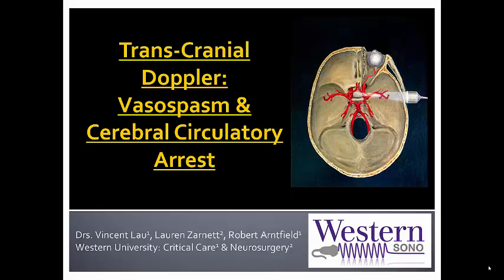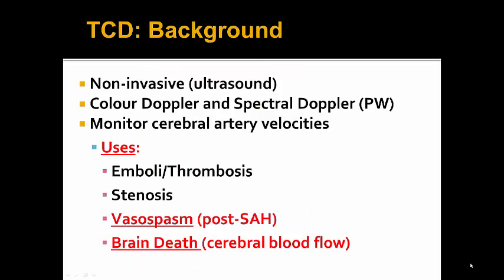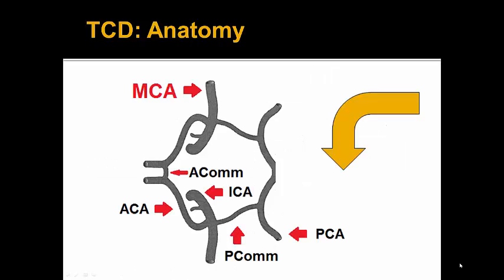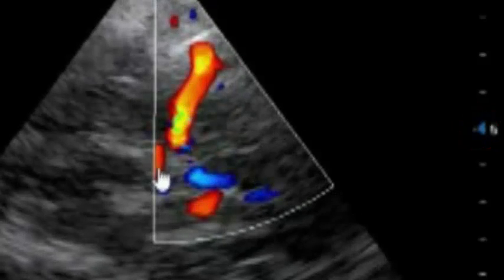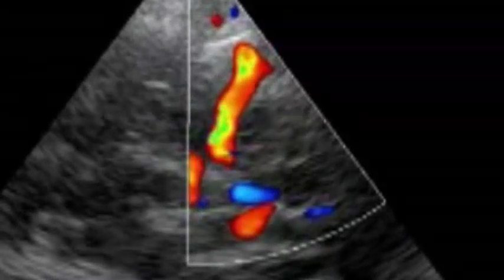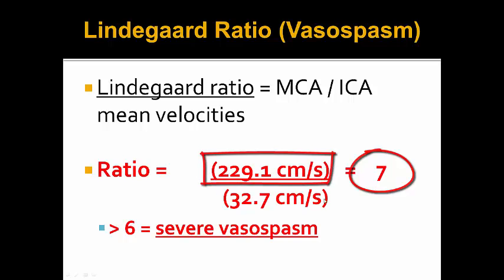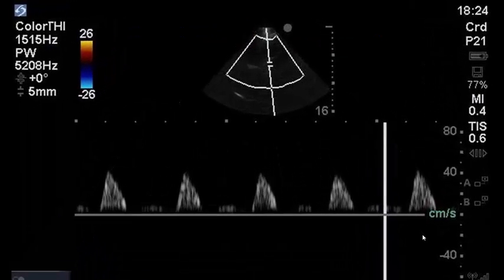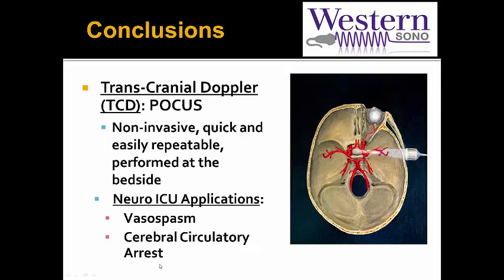Point-of-care Transcranial Doppler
POCUS for brain assessment.  Bedside neuro-sonology for rapid assessment of possible vasospasm or for progression of brain death.  Check out Dr. Vincent Lau's review of the "How" and the "why" of this technique.